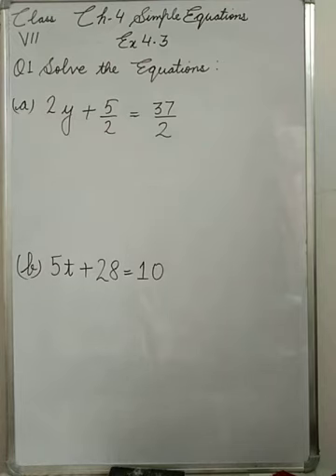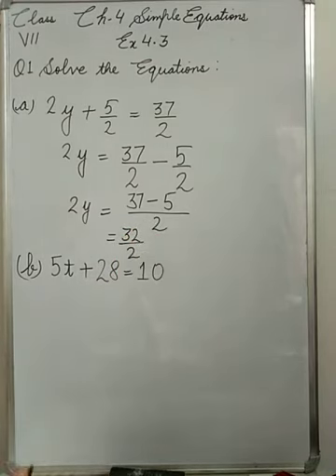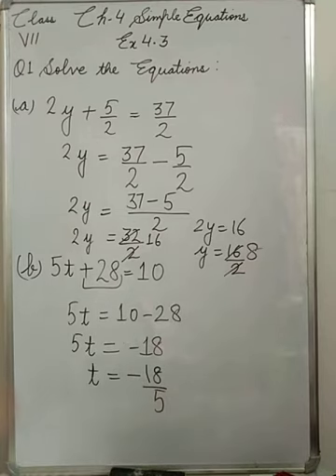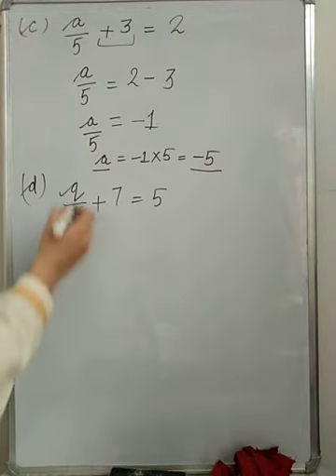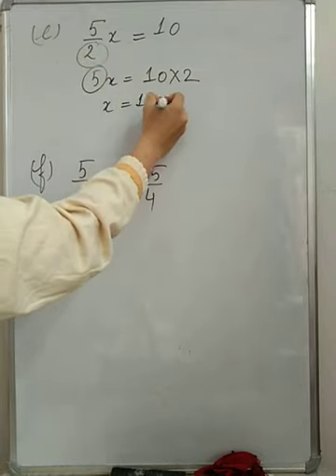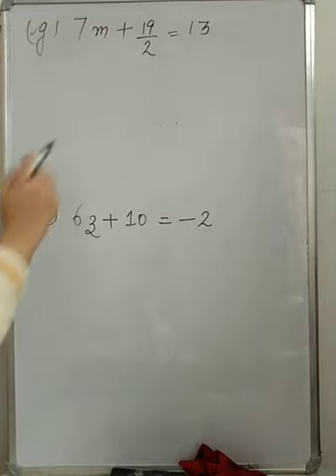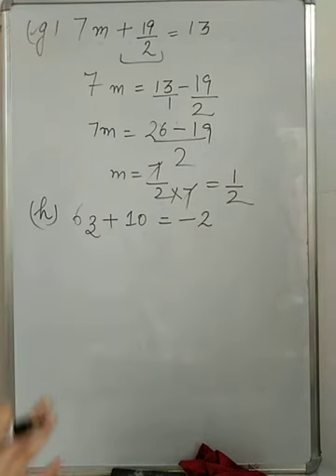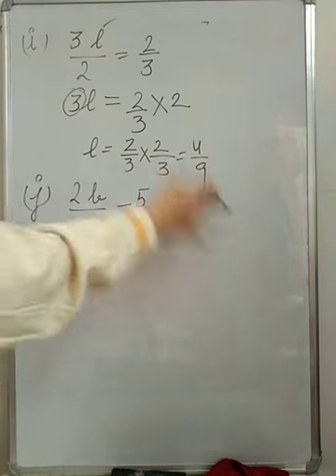Class 7 Maths Ex 4.3 Q 1